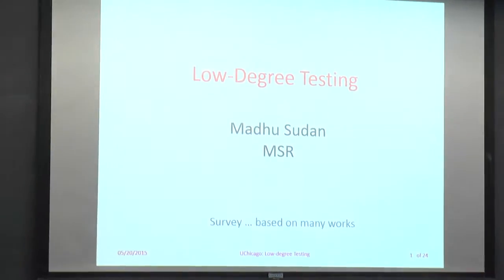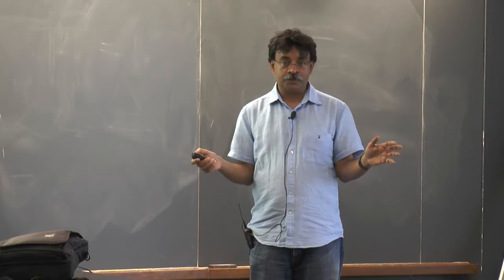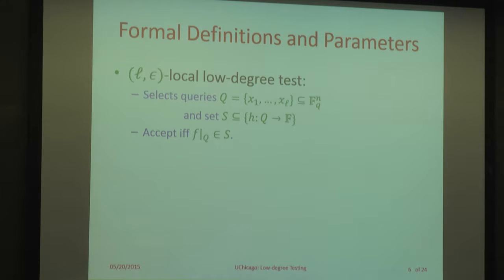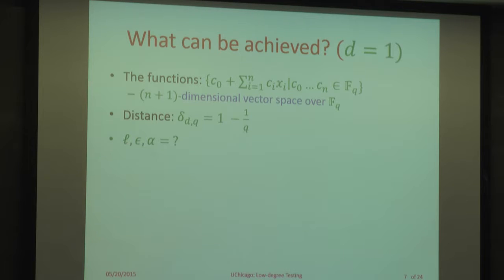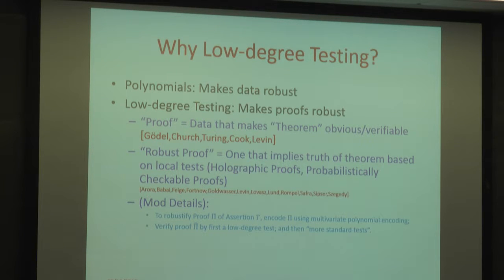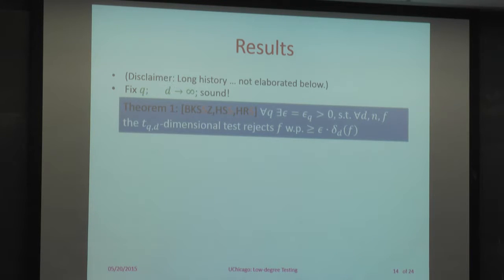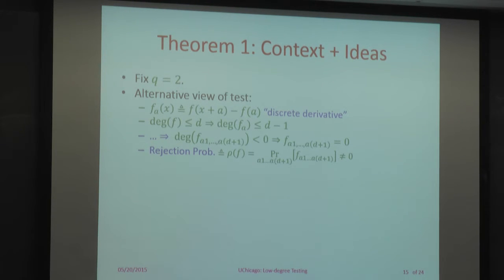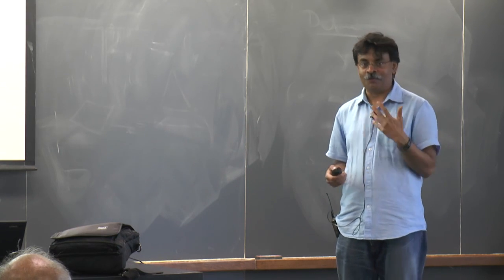Robust low-degree testing